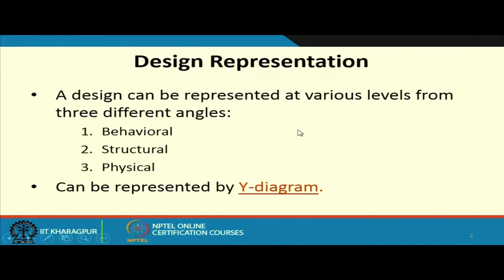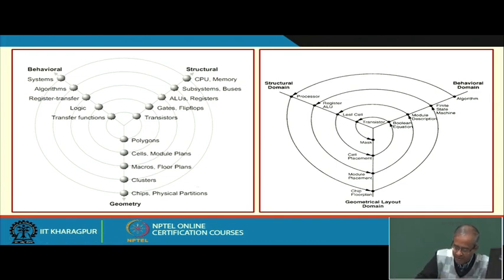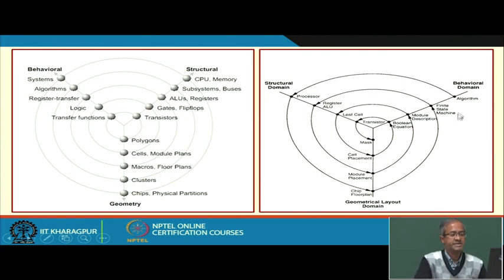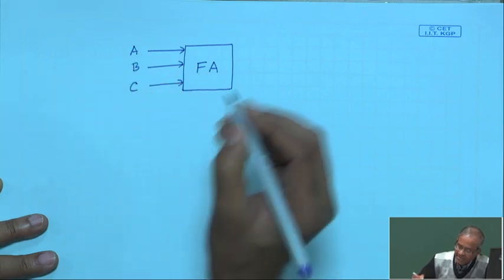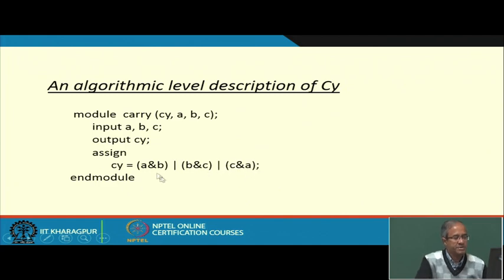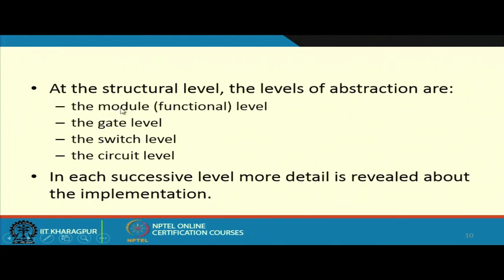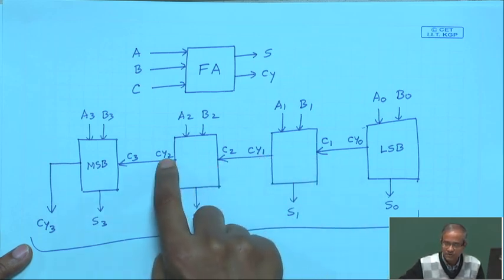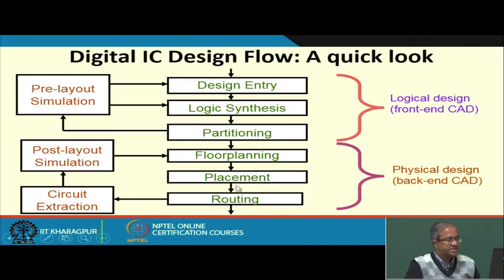Design Representation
To access the translated content:
1. The translated content of this course is available in regional languages.
 2. Regional language subtitles available for this course
 To watch the subtitles in regional languages:
 1. Click on the lecture under Course Details.
 2. Play the video.
 3. Now click on the Settings icon and a list of features will display
 4. From that select the option Subtitles/CC.
 5. Now select the Language from the available languages to read the subtitle in the regional language.